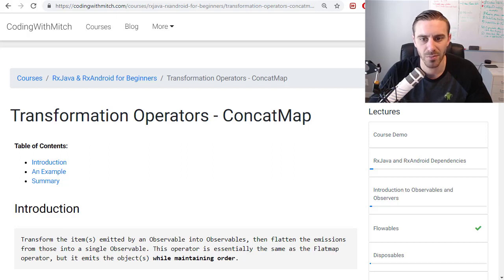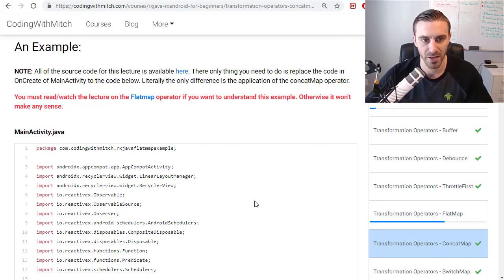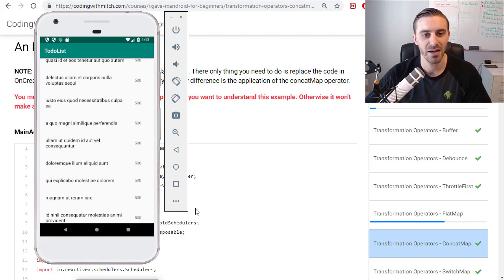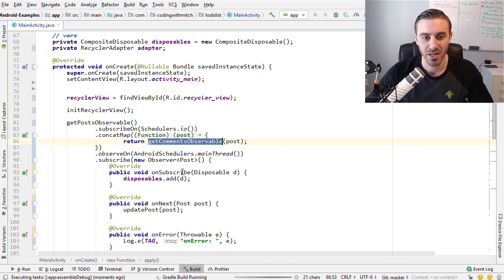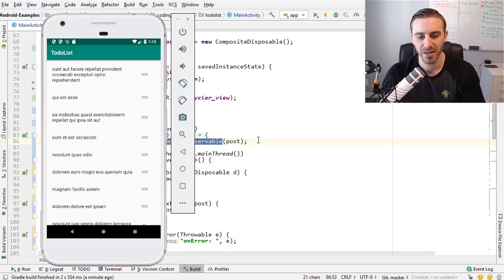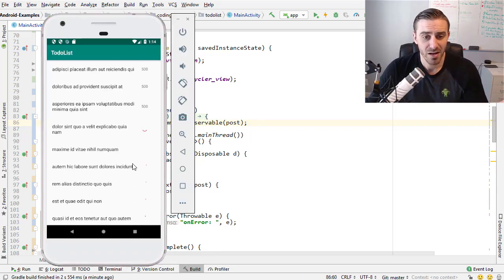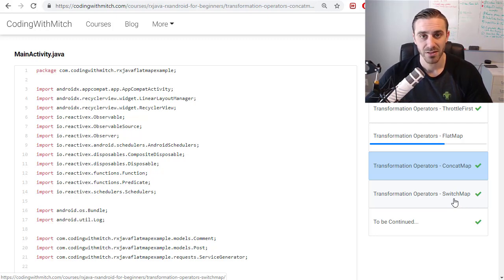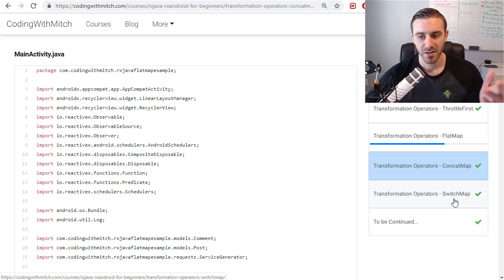ConcatMap Operator - RxJava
In this video I show you an example of how to use the ConcatMap operator in RxJava.

Before watching this video make sure to watch my video on the Flatmap operator.